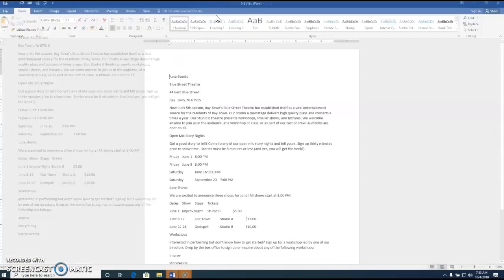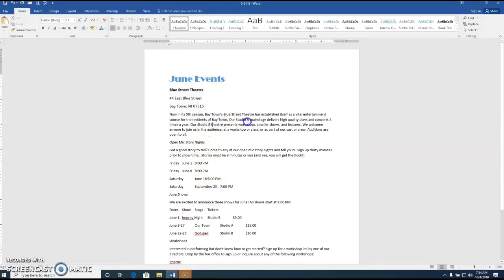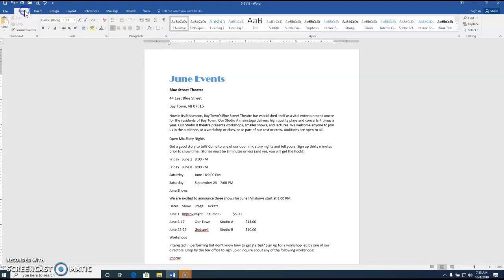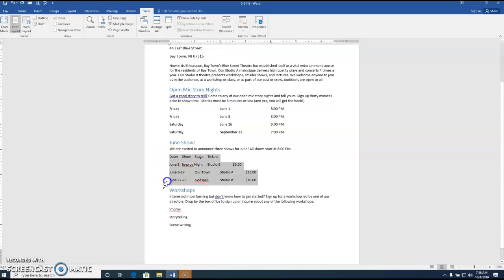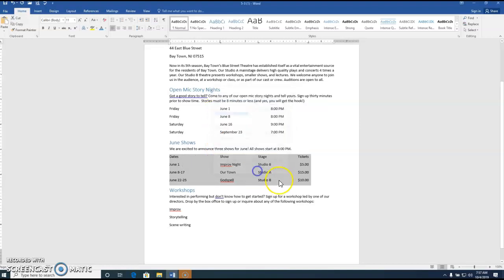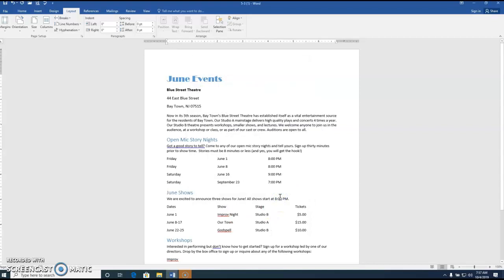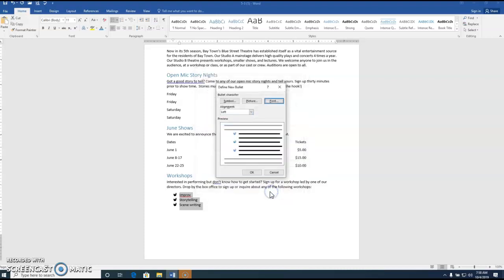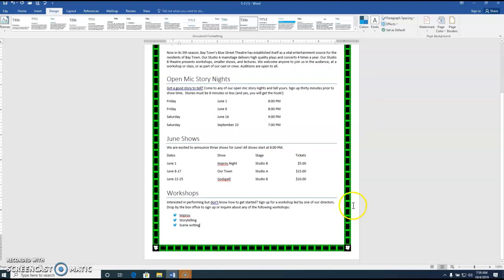Module 5 June Events